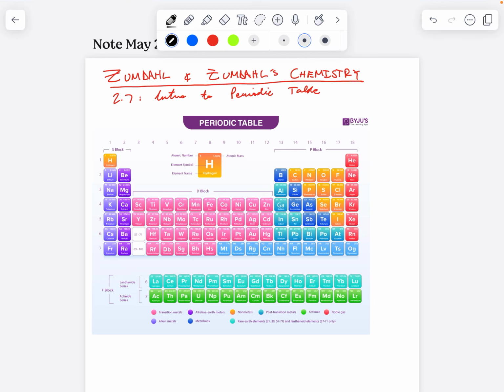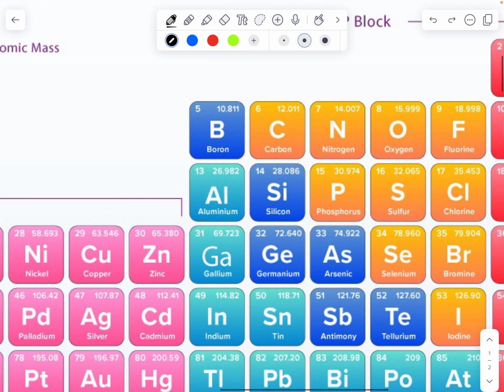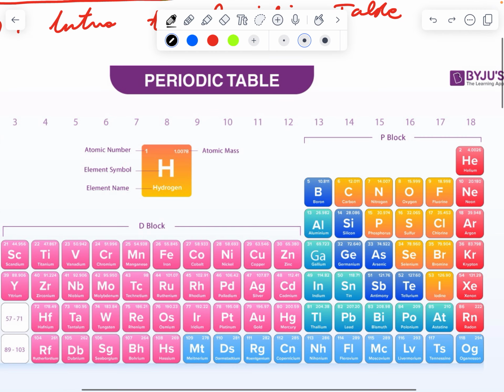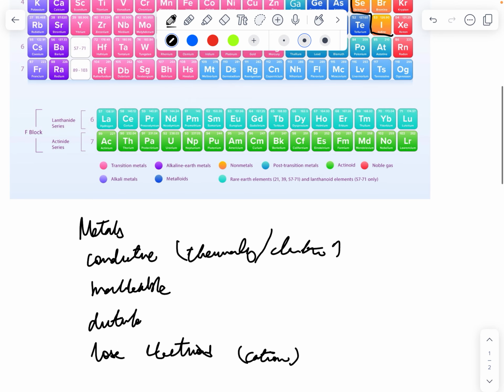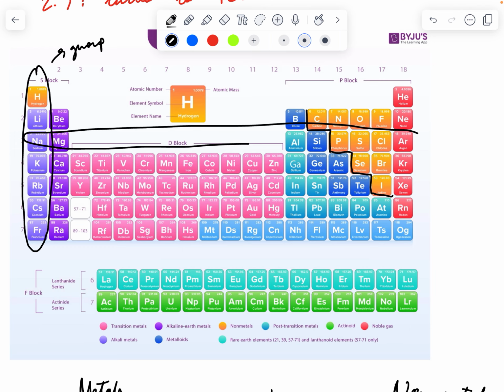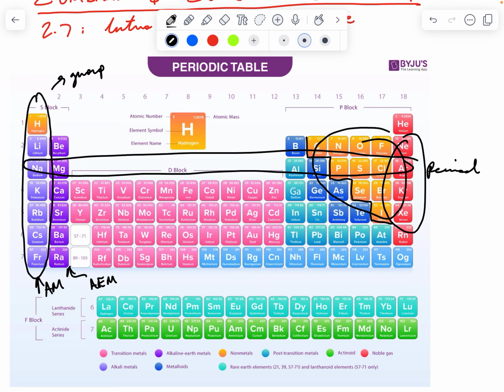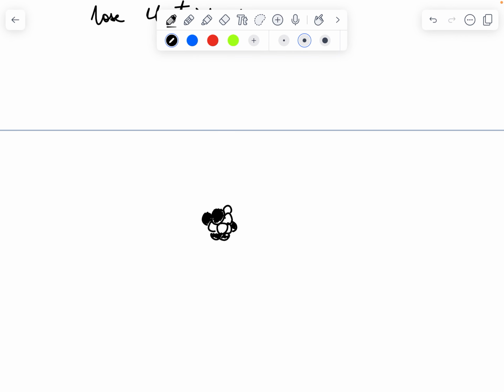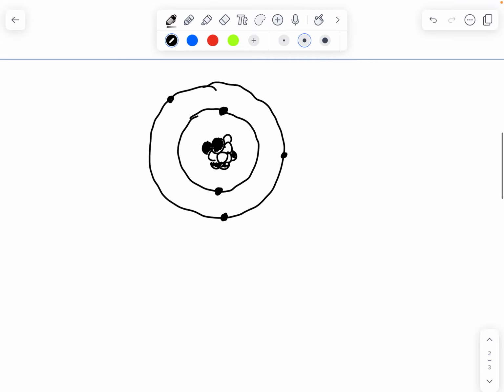Chemistry 2.7: Intro to the Periodic Table